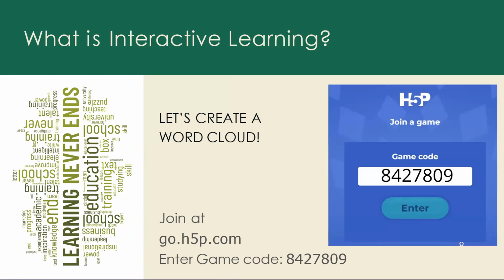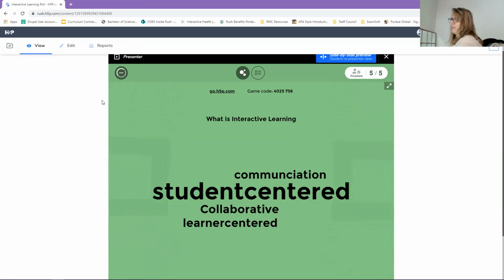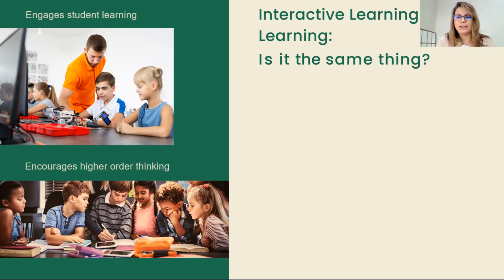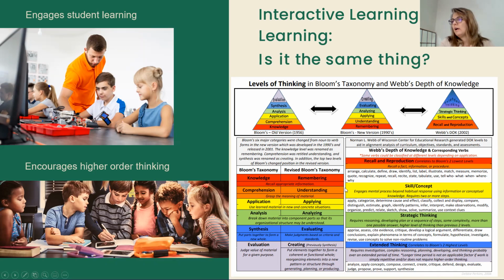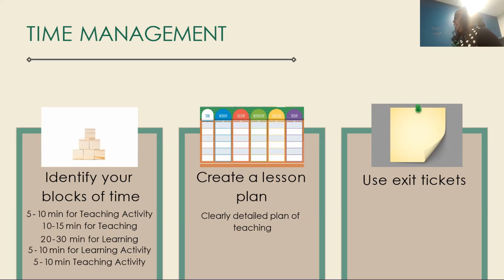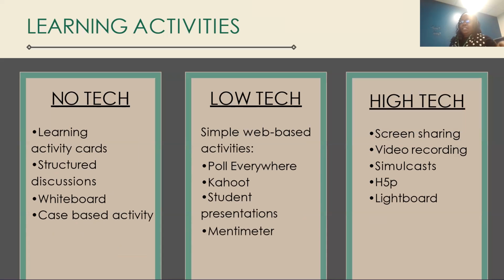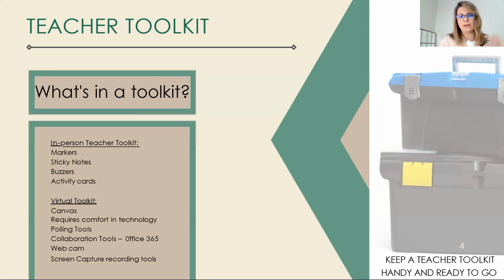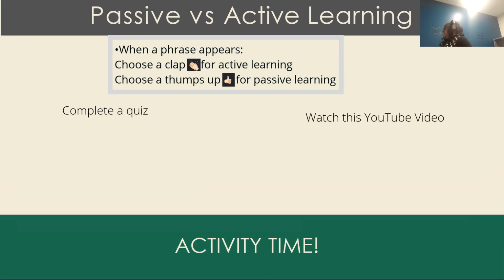Teaching Reset, Part III: Engaging Your Students with Active and Interactive Teaching Strategies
Breaking up your classroom activities with interactive tools and learning activities encourages active learning that engages students with their learning, cultivates independent and collaborative learning and encourages better retention of content. This session explores effective teaching practices so that you can easily shift your classroom from teacher-centered to student-centered learning with various tools and activities.